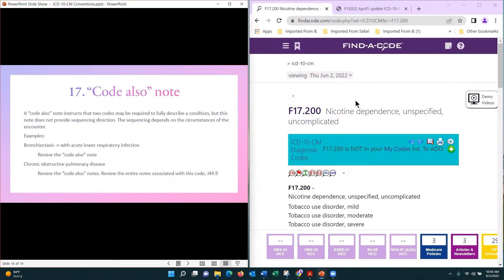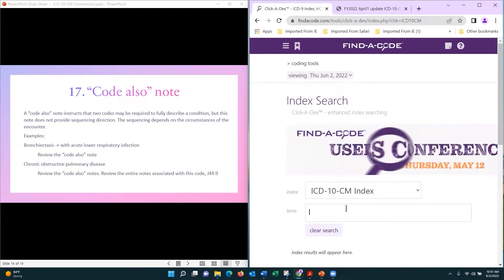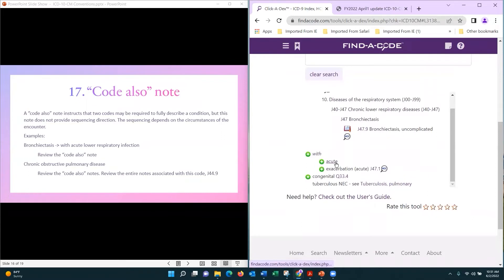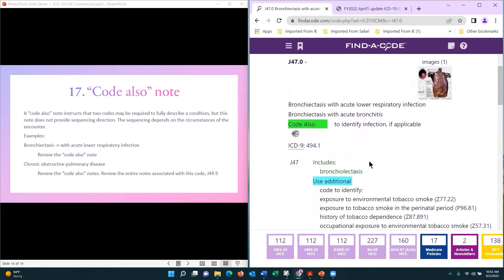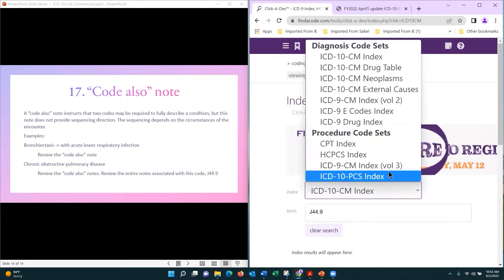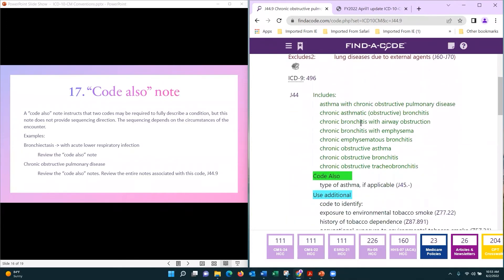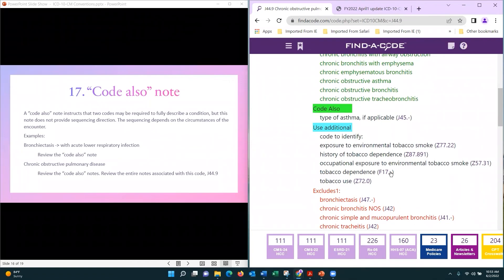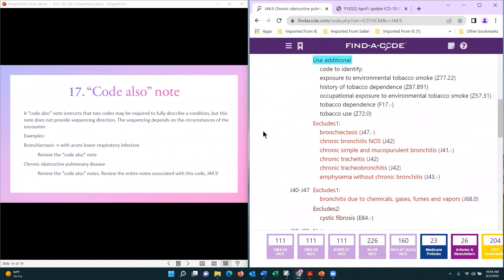10 Use of "CODE ALSO"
CareerWize Medical Coding training by Faye Kelly on June 2, 2022.  ICD-10-CM Guidelines, Conventions, & Chapter Specific Guides: Use of "CODE ALSO"